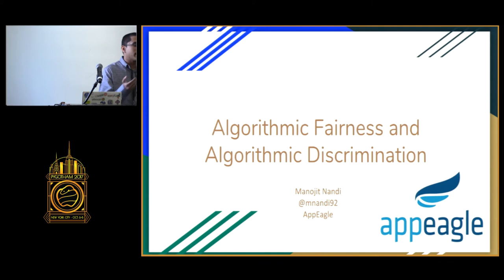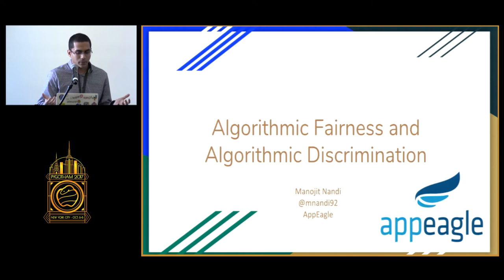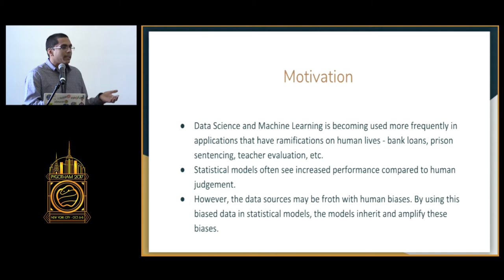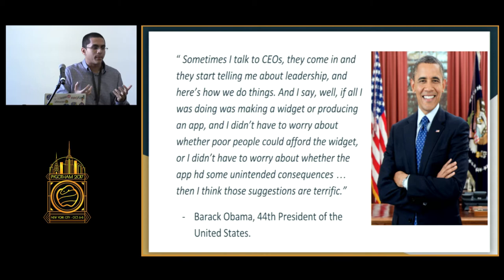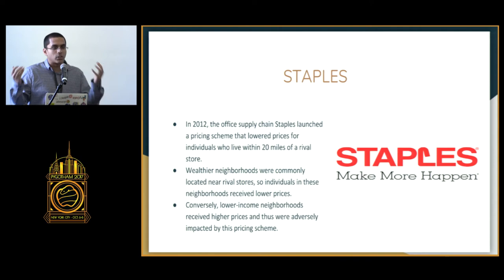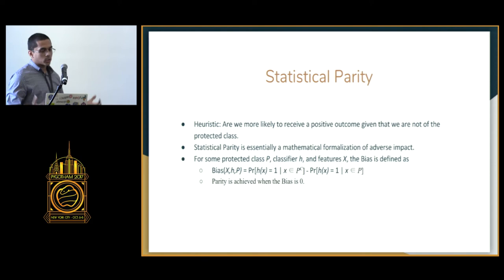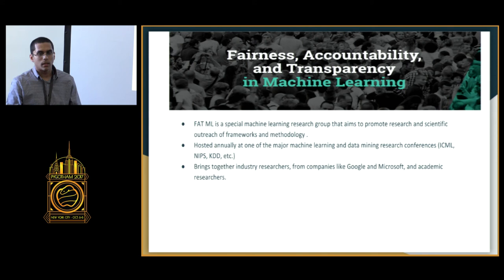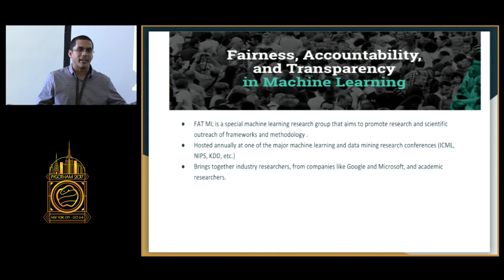Algorithmic fairness and algorithmic discrimination